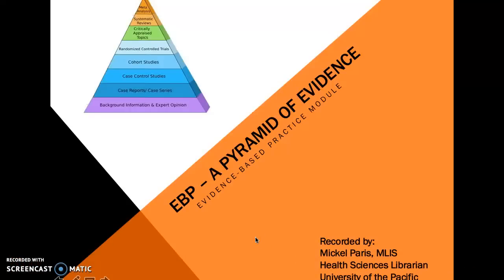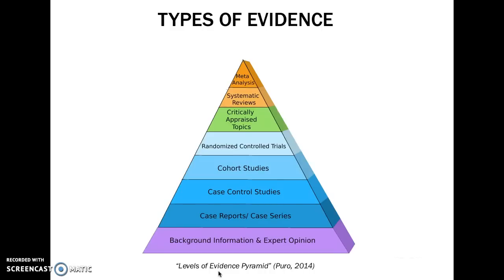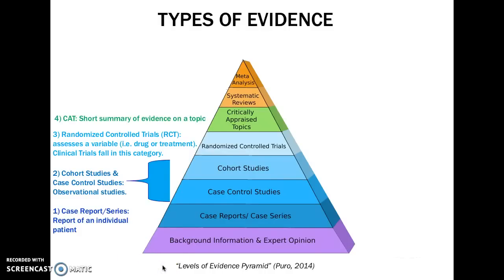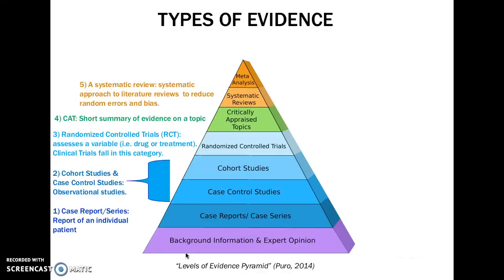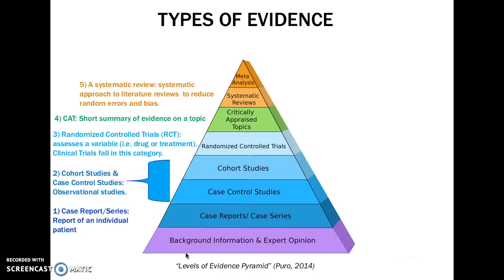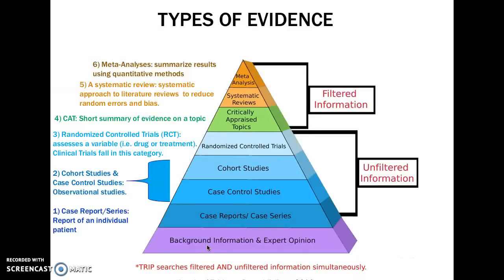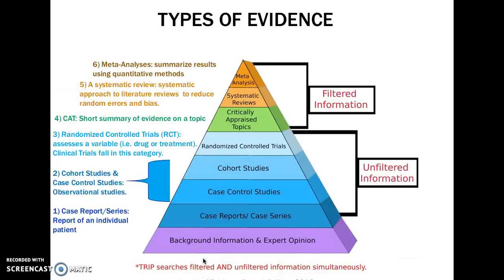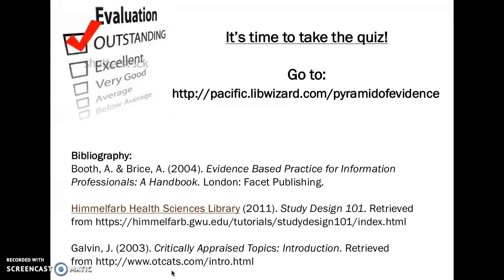Evidence-Based Practice: A Pyramid of Evidence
A module for evidence-based practice that introduces and discusses levels of evidence.

Learning objectives:

1) Investigate six major types of evidence
2) Differentiate between filtered and unfiltered evidence
3) Evaluate websites using the pyramid of evidence in order to assess quality of information using the quiz

3 MINUTE DATABASE SERIES
Related tutorials on searching for evidence in databases: